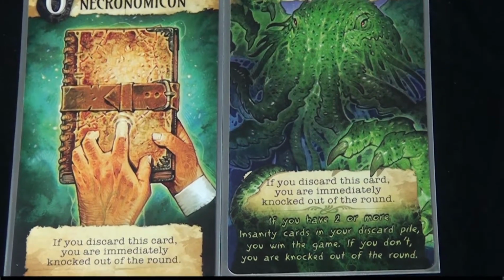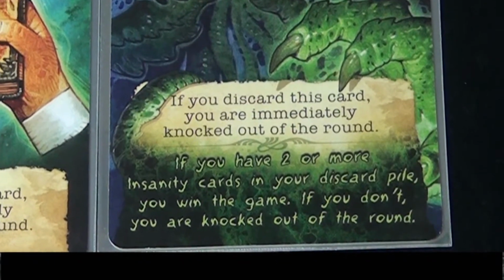Lovecraft Letter - Cardboard N' Plastic Review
Lovecraft Letter is a new version of the popular game Love Letter. It has almost the same game play, but with a Lovecraftian twist.

Watch the review to see a little how the game is played, and what is good and bad about the game.